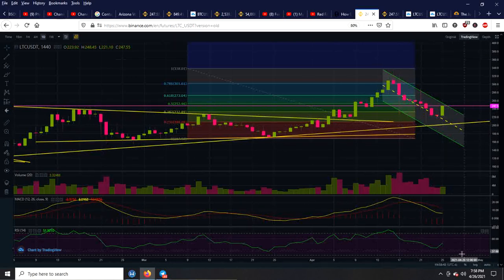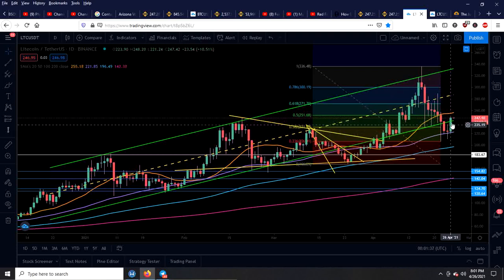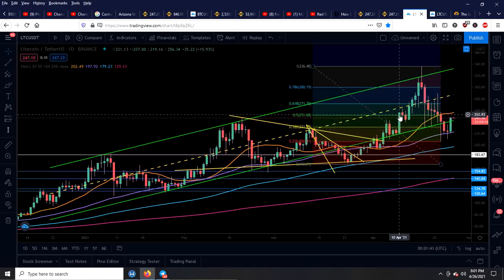LITECOIN (LTC) PRICE UPDATE !!!! IS A PRICE BREAKOUT NEXT ???? (my next targets) DONT MISS OUT !!!!!